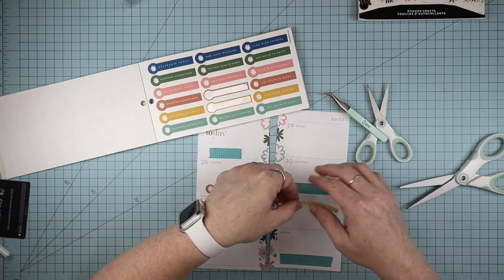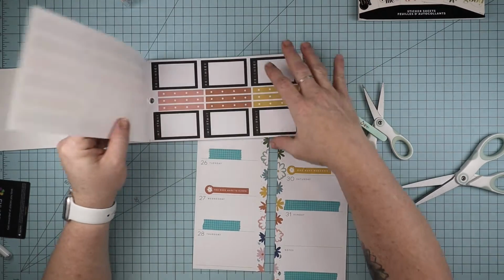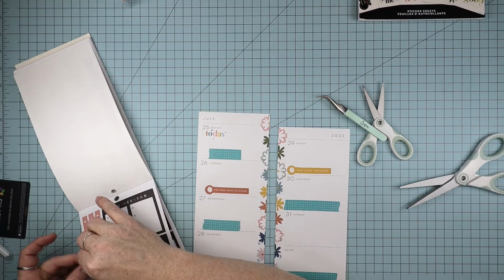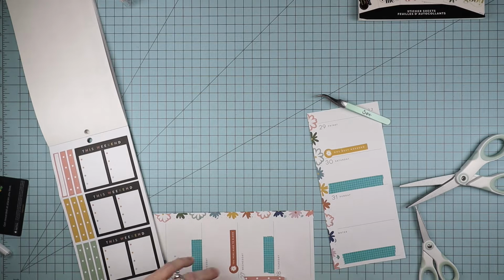Skinny Classic / Plan With Me / July 25-31, 2022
Hello Everyone,
In this video, I am planning for the week of July 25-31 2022, in my Skinny Classic Happy Planner.

Sticker Books Used:
Bright Type Value Pack-Happy Planner

Products Used:
Paper Mate DryLine Ultra
Westcott Carbotitanium non stick scissors
Cricuit Control Knife (this is not the exact one I use)